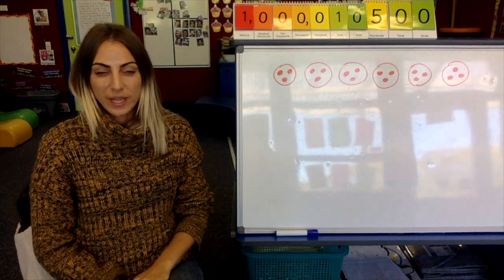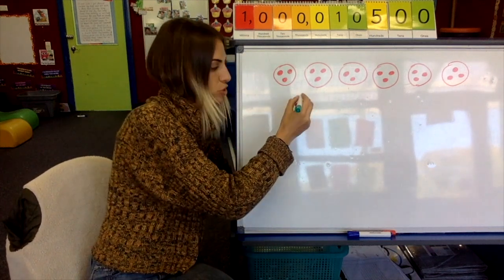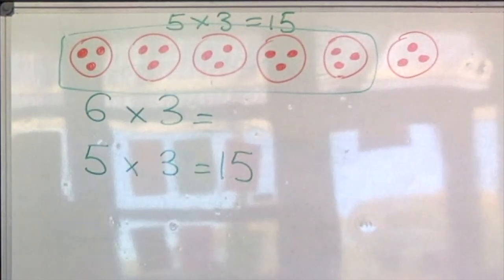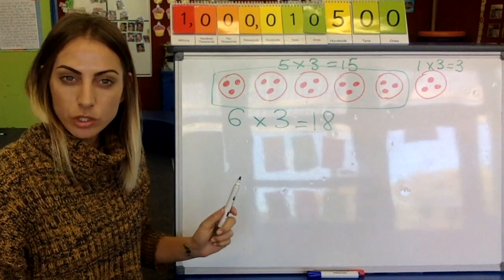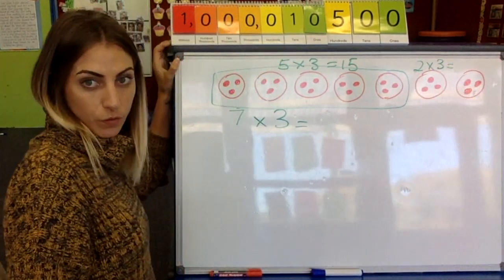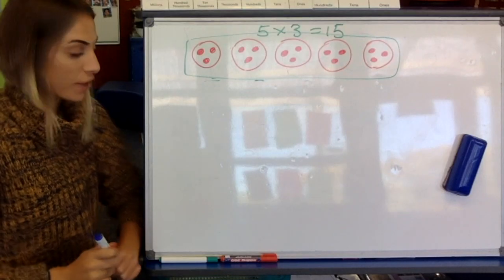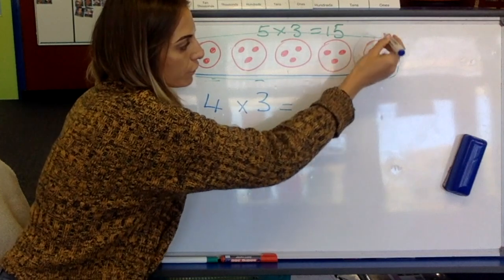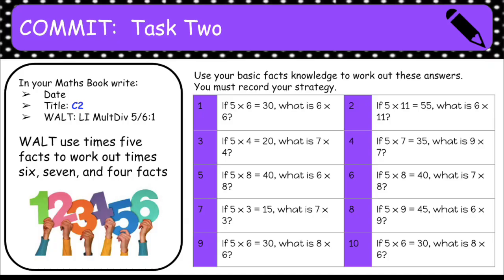LI: Mult/Div 5/6:1